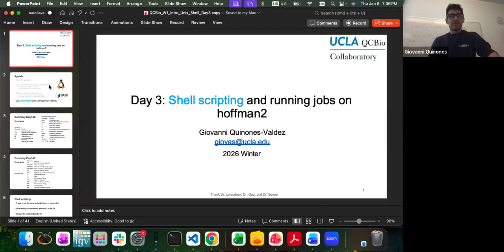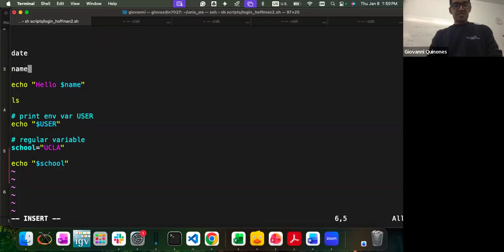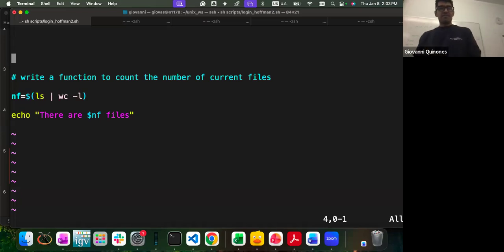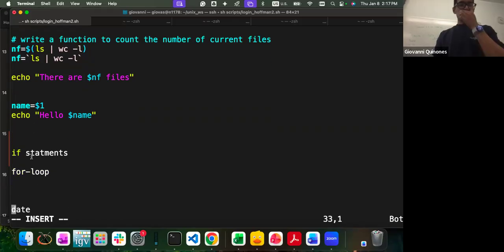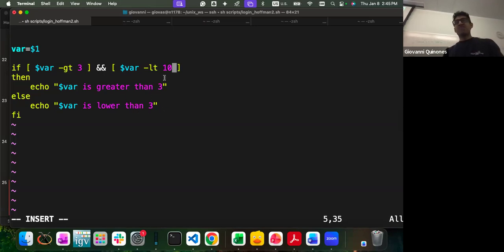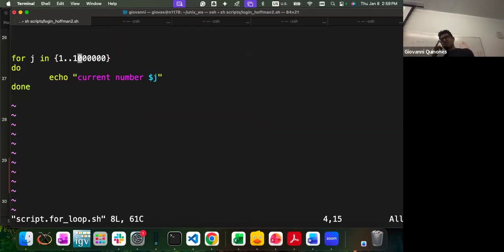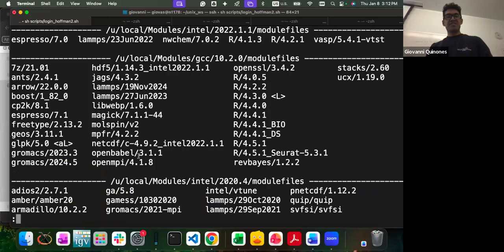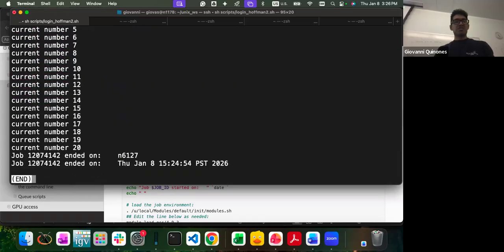W1a: Unix command line I - Day 3